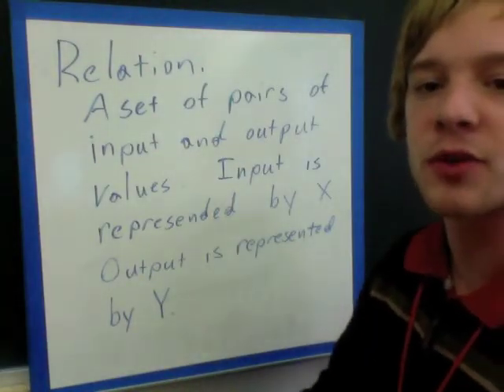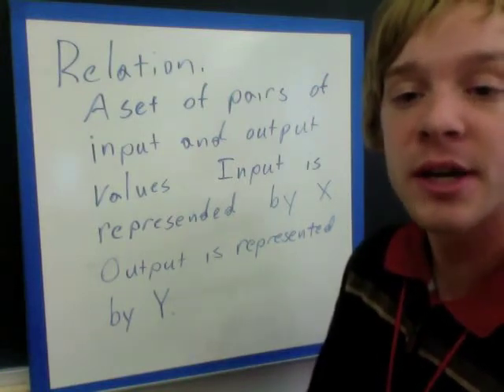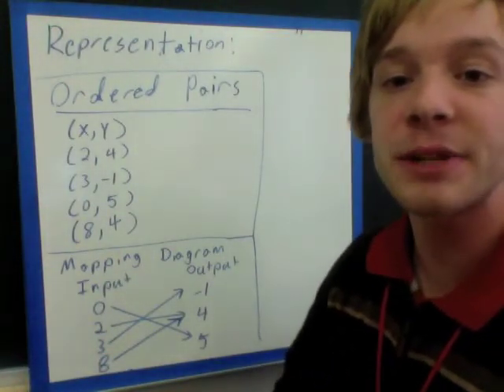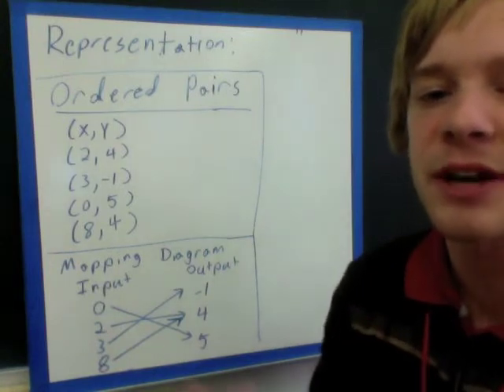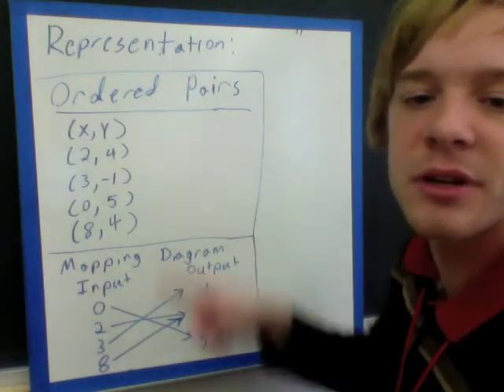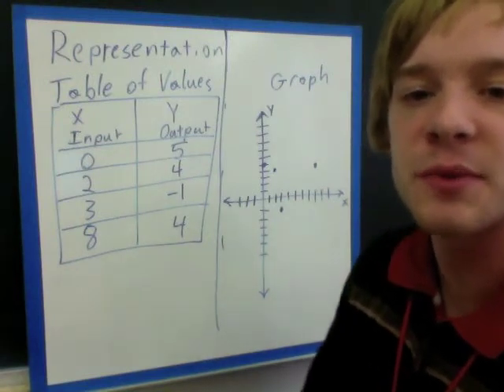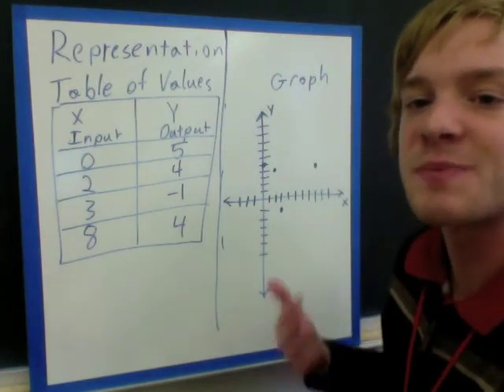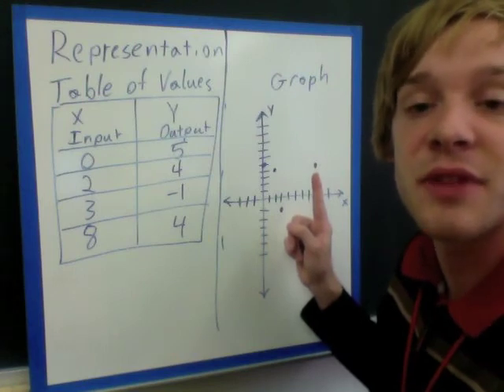Relations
Determining when something is a relation or a function.  Creating a mapping diagram from a group of ordered pairs.